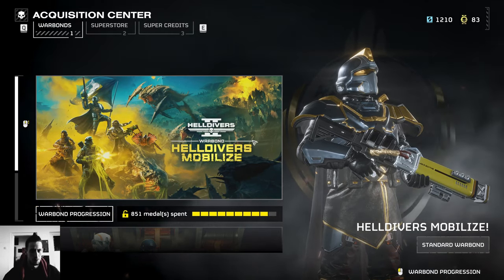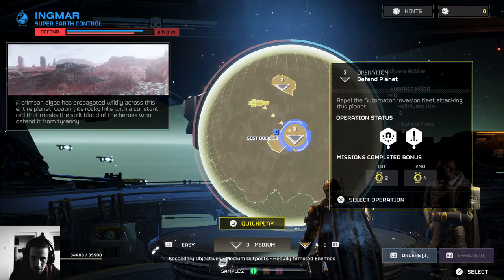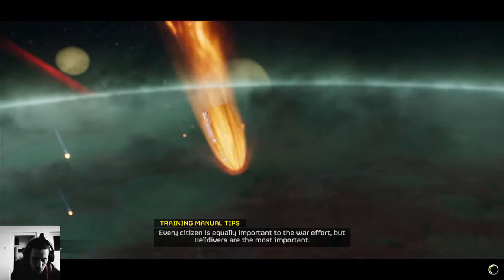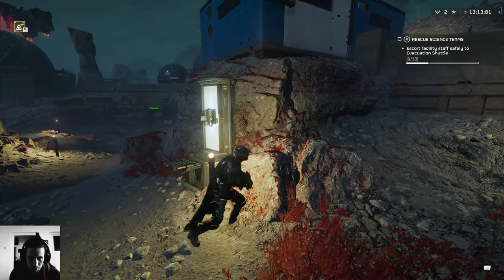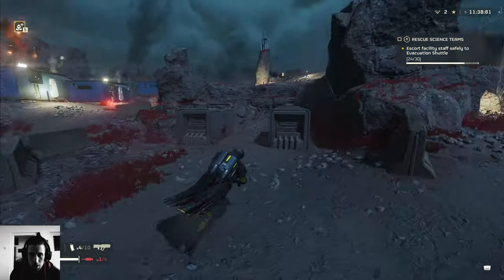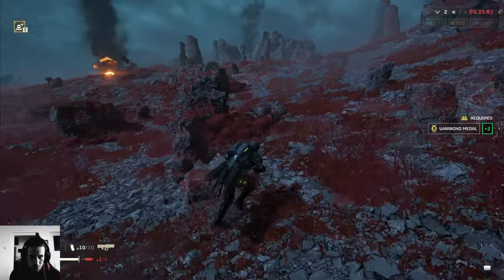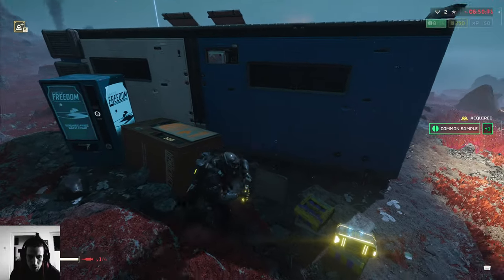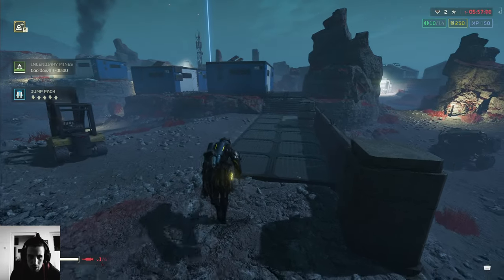Helldivers 2 easy Defence Mission Farming for Medals and Super Credits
Farmed a lot of Rare Sample with the Challenging Difficulty, for Medals and Super Credits just roll easy if you are playing solo so you can have enough time

Medals for 1 successful extreme Mission are 5-7-9

Recorded 2 hours and played like 8 more while having teeth pain, somewhere in this video i have a session (10 min) where I did not say a word

The Galaxy’s Last Line of Offence. Enlist in the Helldivers and join the fight for freedom across a hostile galaxy in a fast, frantic, and ferocious third-person shooter.

3rd Person Shooter mix between Outriders and Starship Troopers, maybe a bit of Gears of War in there too. Playing on Pc